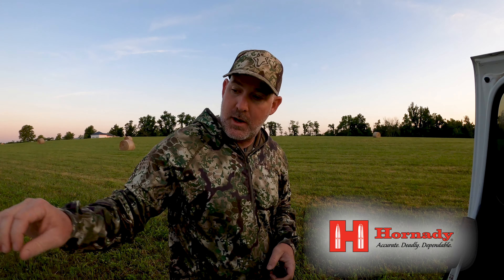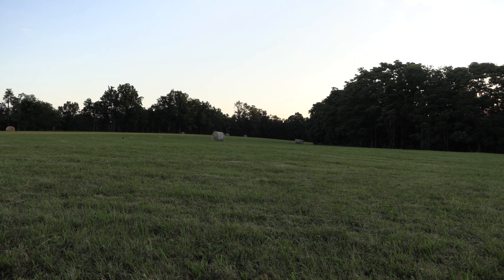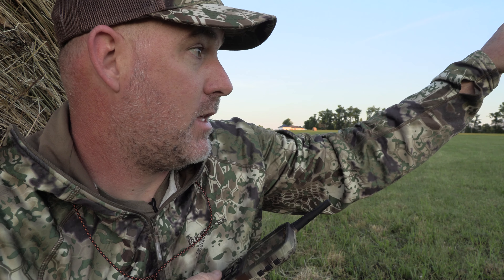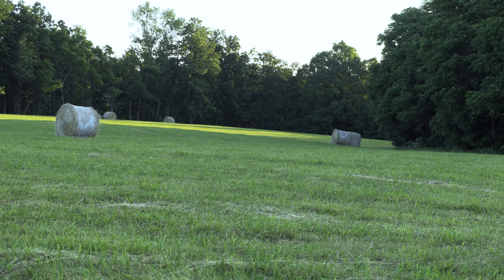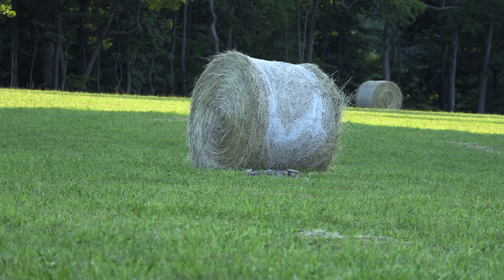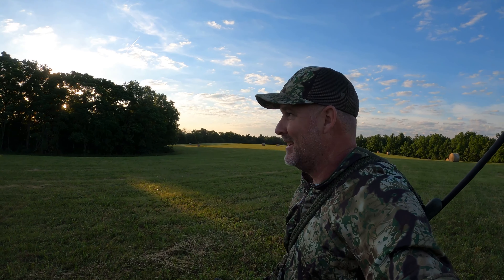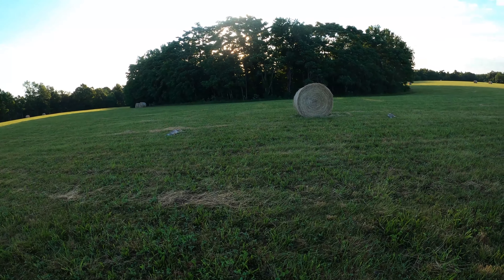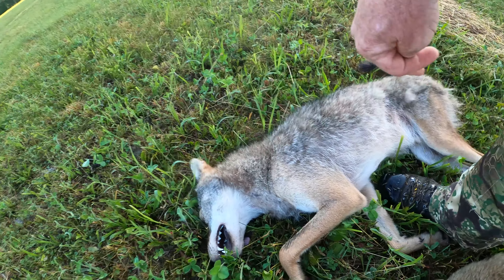Self-Filmed Coyote Double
Join Jon Collins in Kentucky for a self-filmed coyote double

Now is the perfect time to learn how to hunt coyotes in the Spring. Whether you want to learn how to hunt coyotes at night or how to hunt coyotes in the woods, our channel is here to educate you. You could learn how to hunt coyotes in The Hunter Call of The Wild, but why not get out and do the real deal? Learning how to hunt coyotes with an electronic call is a great place to start. So sit back, relax, and enjoy the hunting.